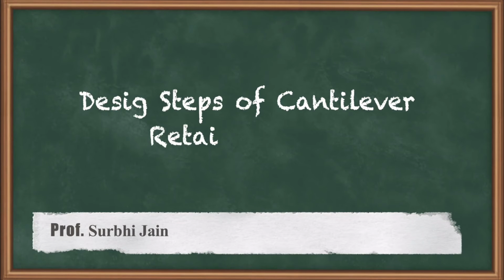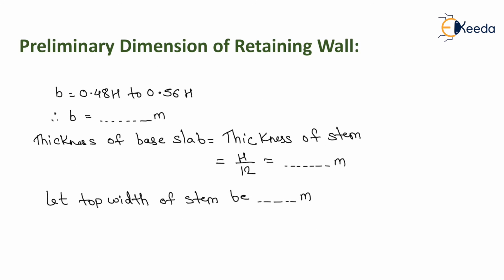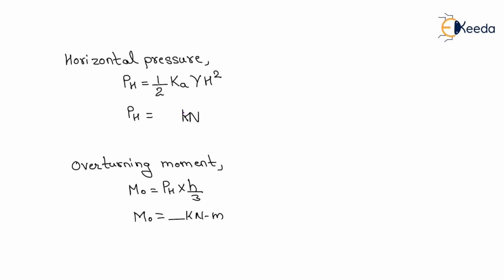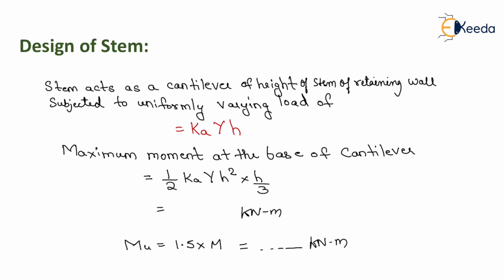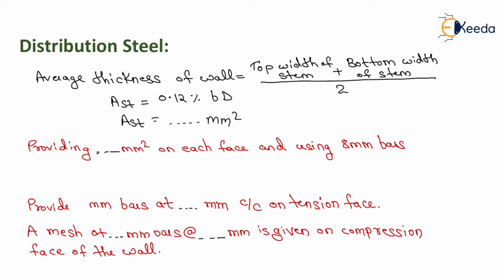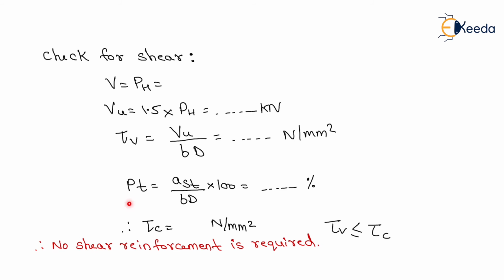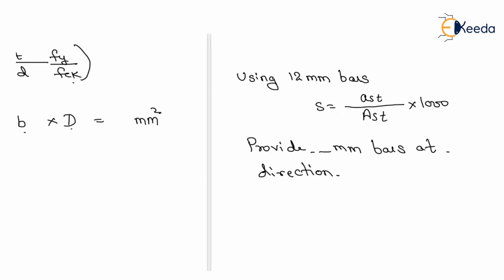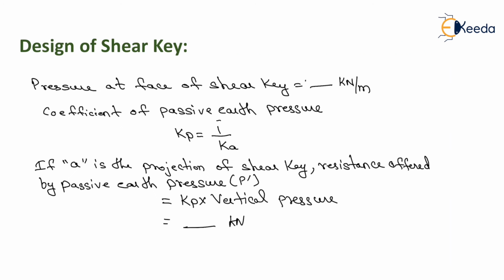Desig steps of Cantilever retaining wall